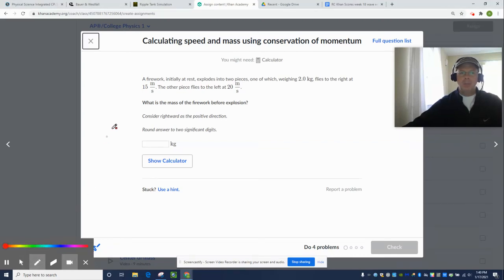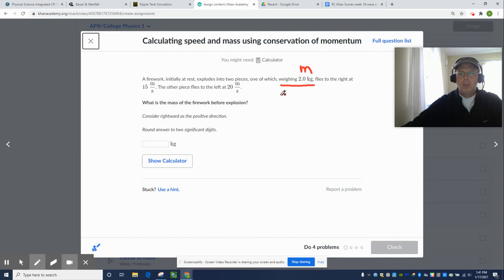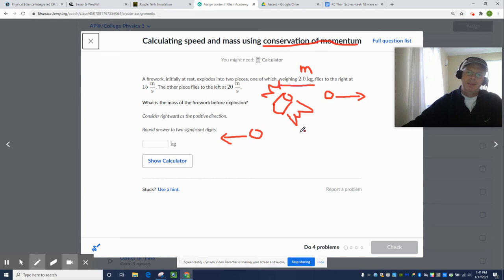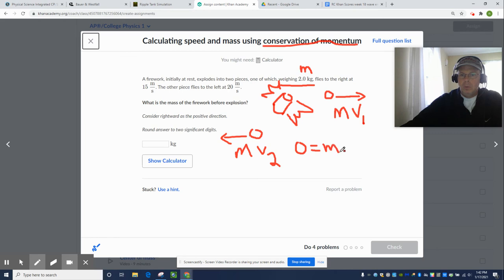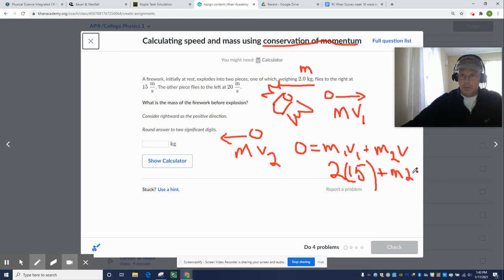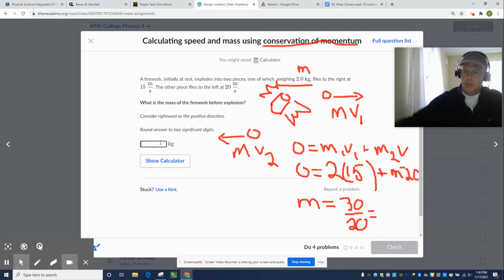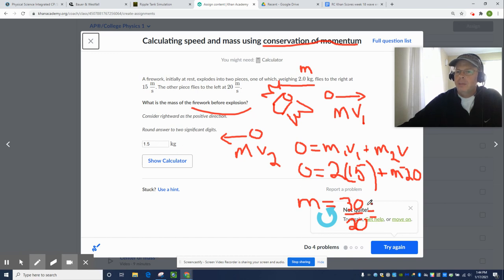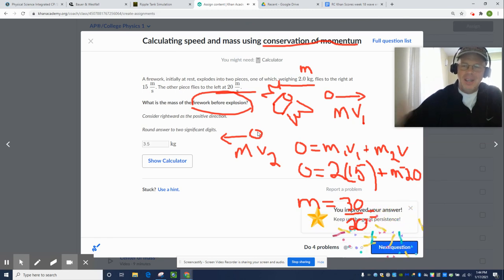Khan exploding firework demonstrates conservation of momentum